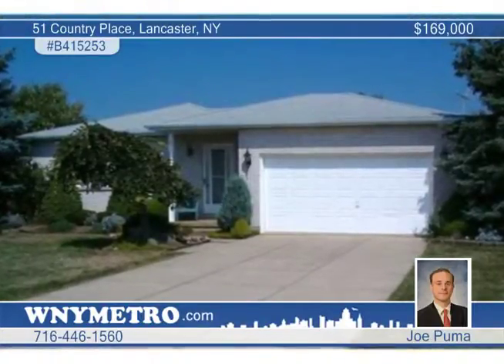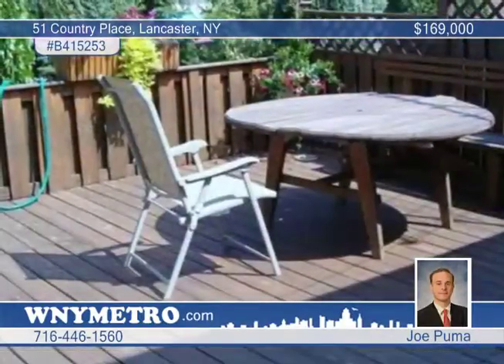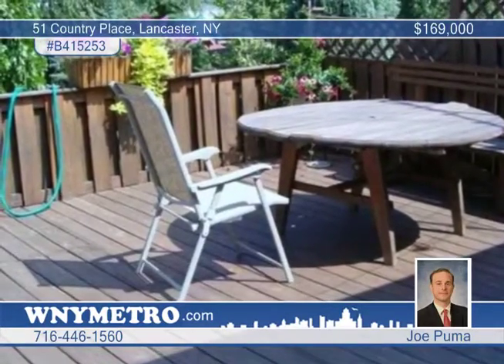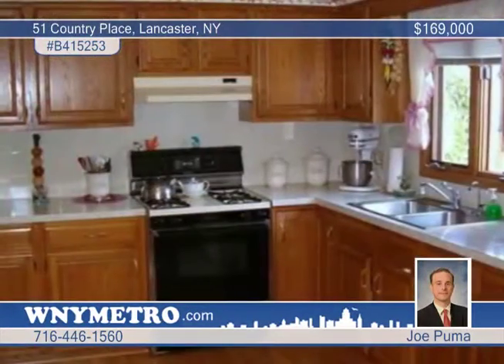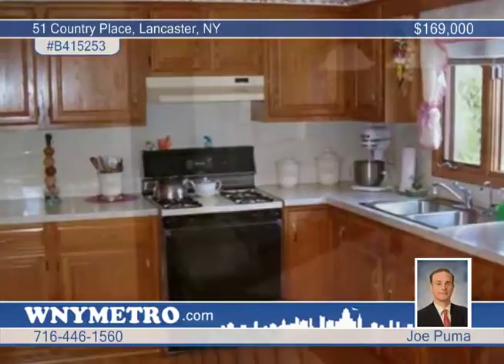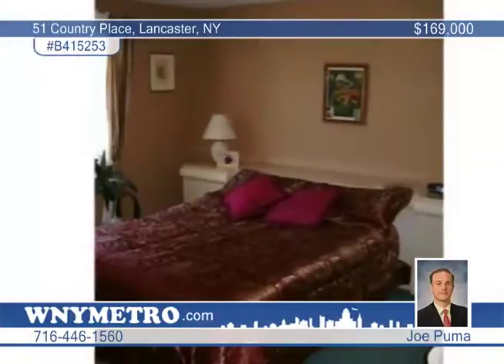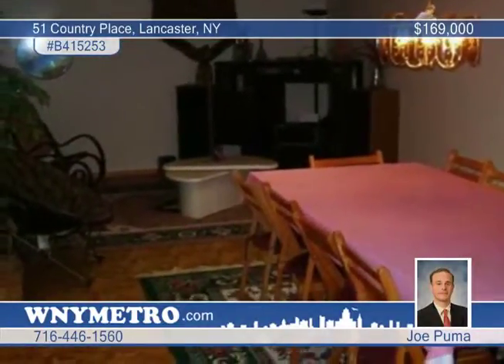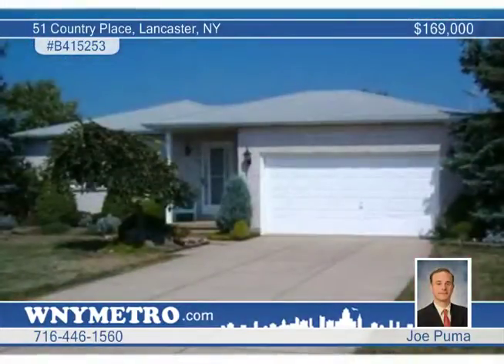Home for sale in Lancaster, NY | $169,000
This is the Lancaster ranch you have been waiting for! Maint-free ext, great yard with large private deck &amp; wonderful landscaping. Interior boasts a spacious open floor plan with large eat-in kitchen, ceramic tile &amp; hardwood floors throughout . Interior has been very well maintained by original owners. Fantastic full finished basement with rec rm, kitchen, &amp; possible bdrm or ofc. Loads of storage and closet space throughout. This is truly a great ranch that is ready for a fussy buyer. Nothing to do but move in and enjoy!